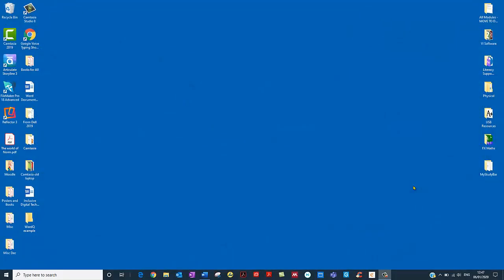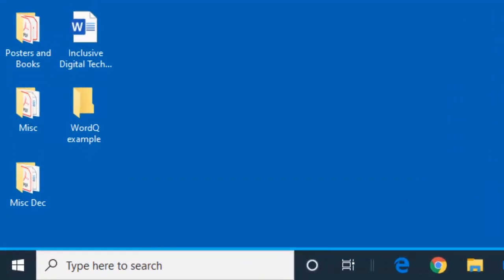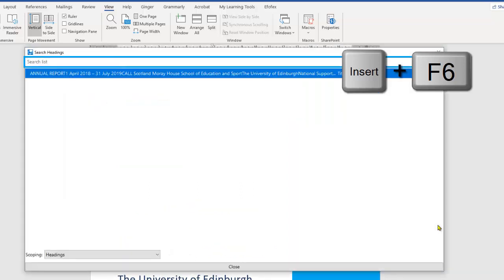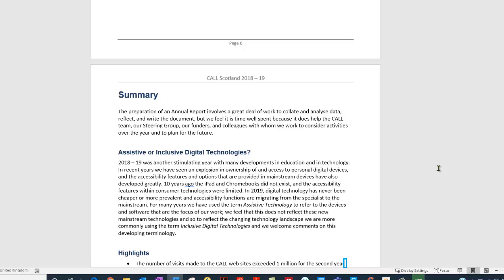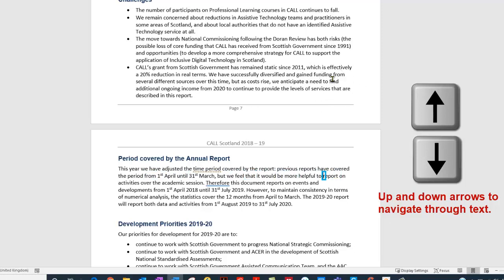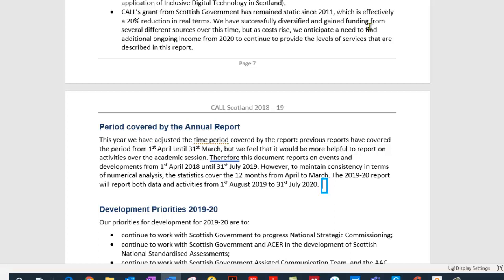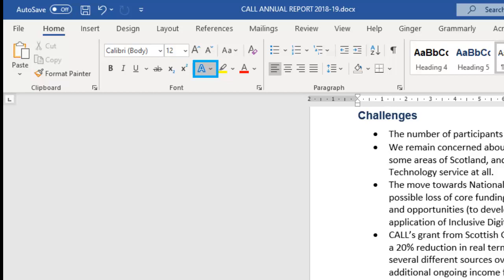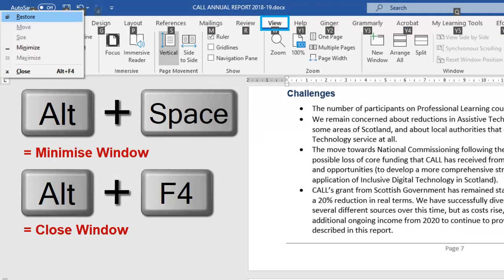Part 10 (b): Using Windows Narrator to navigate the desktop and Microsoft Word.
This video demonstrates how to use Windows Narrator to navigate the desktop and Microsoft Word and includes reference to a range of keyboard shortcuts.